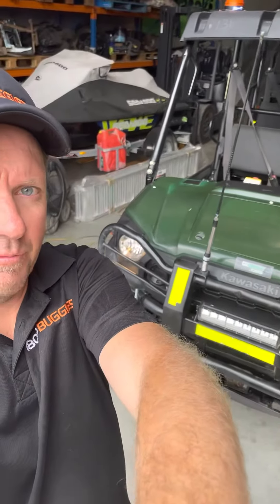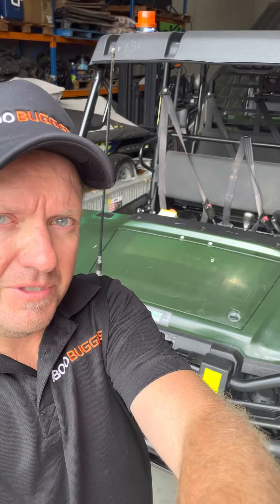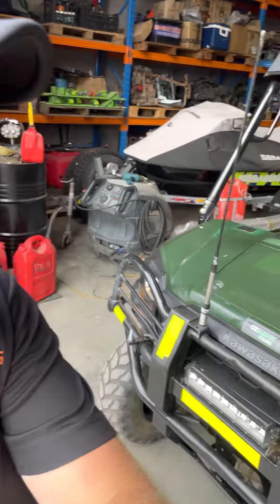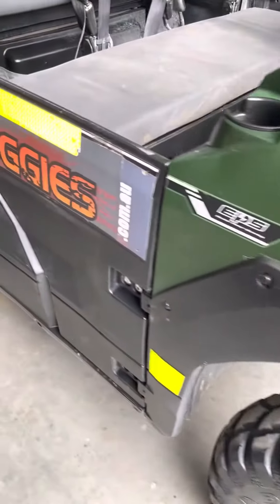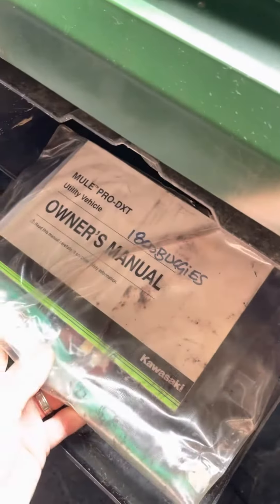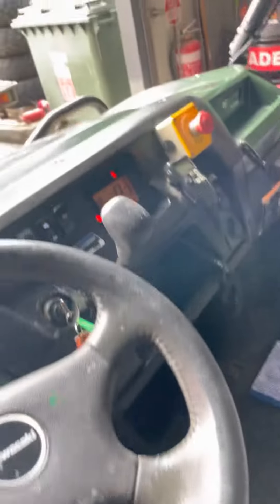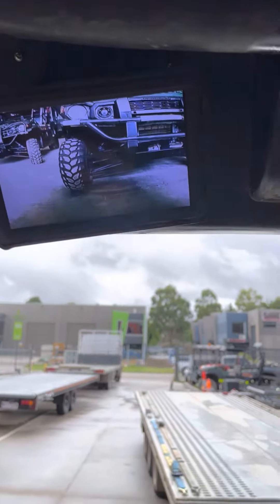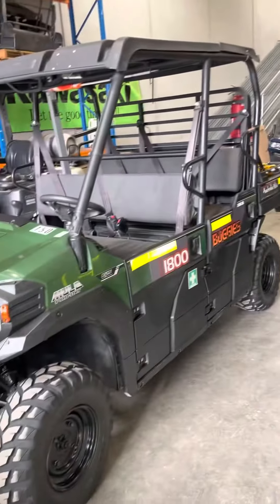BHP Mine Spec Buggies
These 3 x buggies prepped with all the BHP Mine Spec requirements.
Heading off to South Australia for lo g term hire.
Kawasaki Pro DXT mule, 4x4, diesel, and 6-person capacity. 💪